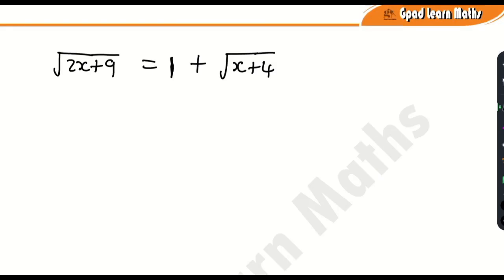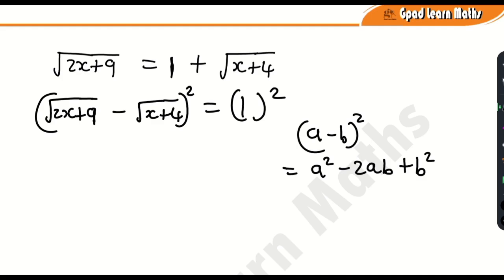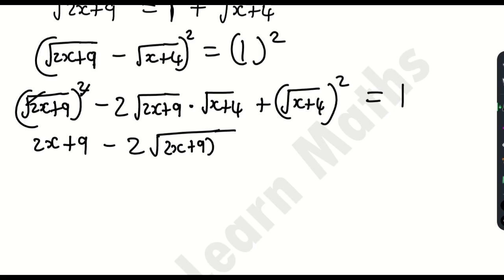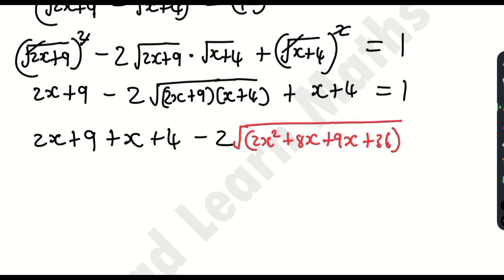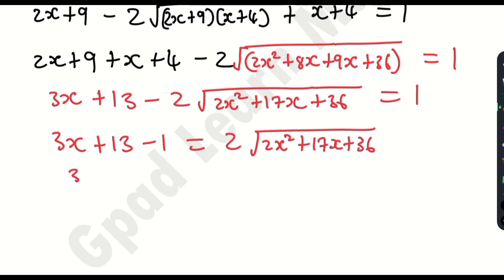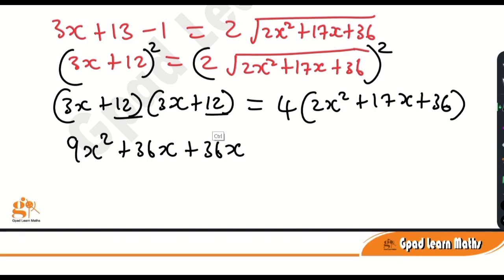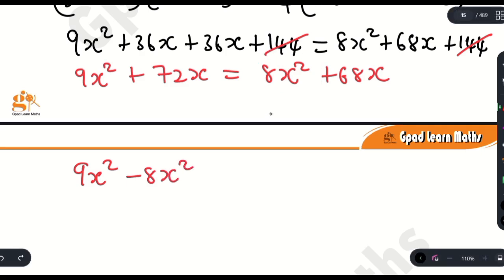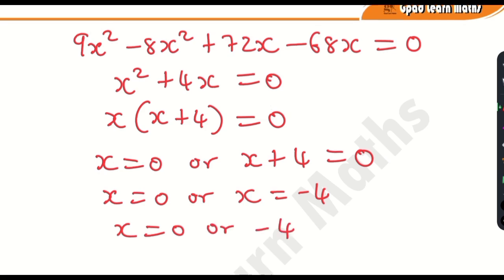Can you Solve this Surdic Equation?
🔥 Can You Solve This Mind-Bending Equation? Only 1% Can! 🔥

Think you've got what it takes to crack this tricky algebra puzzle? 🧠
In this video, we tackle the equation:
Can you solve it before we reveal the answer?

This brain teaser is perfect for: ✅ Students preparing for exams
✅ Teachers looking for engaging math content
✅ Puzzle lovers and problem solvers

👨🏾‍🏫 Join me as we break it down step by step and reveal the key to solving radical equations like a pro!

💬 Drop your answer in the comments before watching — no cheating!